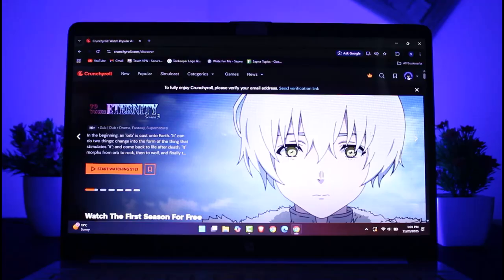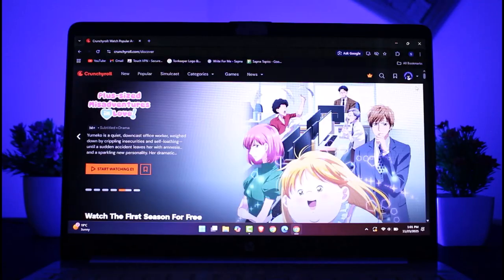How to Share Crunchyroll Account !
Learn how to share your Crunchyroll account safely and correctly in this complete step-by-step guide. If you’ve been wondering whether you can let your friends or family watch anime using your Crunchyroll subscription, this video explains all the available options, what is officially allowed, and how to avoid common mistakes that could lead to account issues.

Crunchyroll is one of the most popular anime streaming platforms in the world, offering thousands of anime episodes, movies, and simulcasts. You can access Crunchyroll on your mobile phone, tablet, smart TV, or on your computer through the official
. Many users look for ways to share their account so multiple people can enjoy anime at the same time, but it’s important to understand how sharing really works.

One basic way people try to share a Crunchyroll account is by giving their login details, such as email and password, to someone else so they can sign in on another device. While this may work temporarily, it’s not the safest or most reliable option. Sharing login details can put your account at risk, and too many logins at once may cause streaming interruptions or even violate Crunchyroll’s usage policies.

The safer and recommended way to share your Crunchyroll account is through an official multi-user or family-style plan. With higher-tier plans, Crunchyroll allows multiple simultaneous streams, meaning more than one person can watch at the same time on different devices. This makes it ideal for families or households where several people want to enjoy anime together without needing to share passwords constantly.

This video explains both methods clearly so you understand the risks and the proper solution. Whether you’re trying to share your account with a friend, a sibling, or family members, this guide helps you choose the right approach and avoid common problems like account lockouts or playback errors.